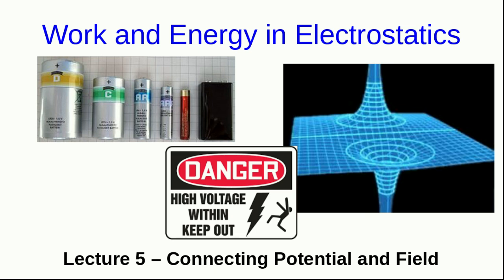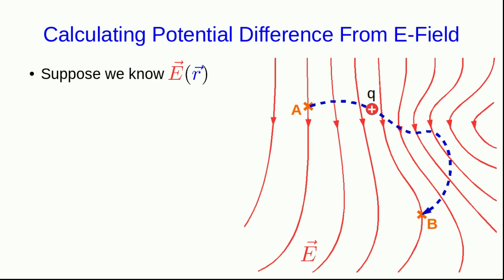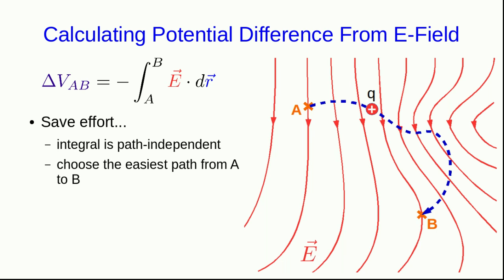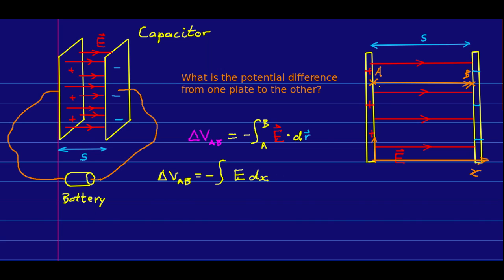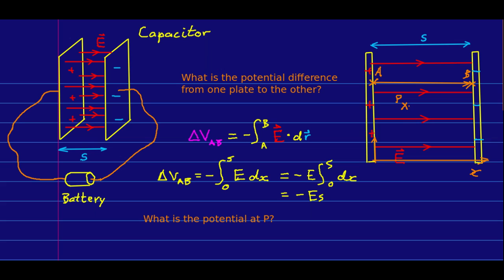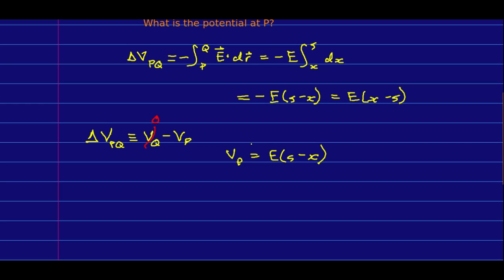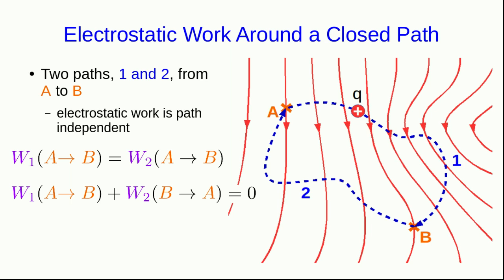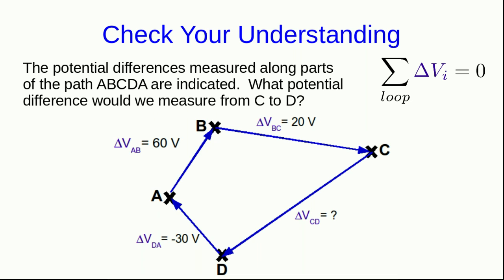Connecting Potential and Field (Part 1)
0:00 Introduction
0:20 Field Lines and Equipotential Surfaces
1:34 Calculating Potential Difference From E-Field
3:23 Example - Finding Potential Difference of Across Parallel Plate Capacitor
8:19 Electrostatic Work Around a Closed Path
9:30 Kirchhoff's Loop Law
10:29 CYU - Measuring Potential Difference Using Loop Laws